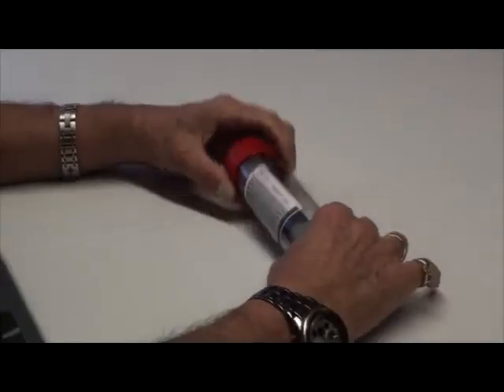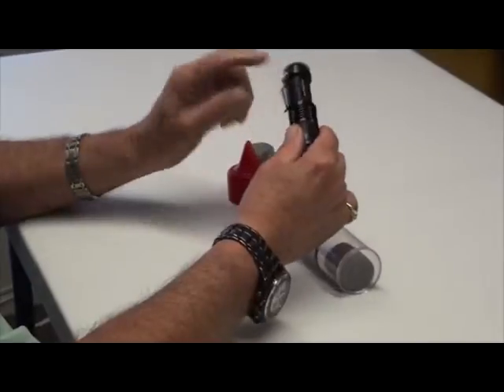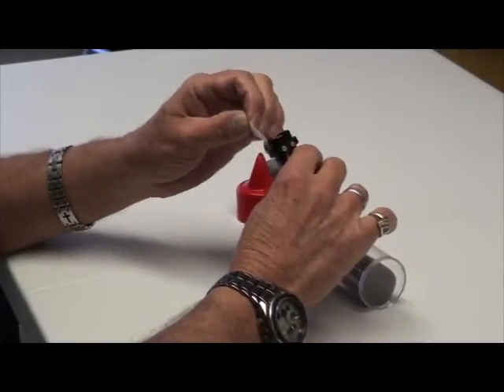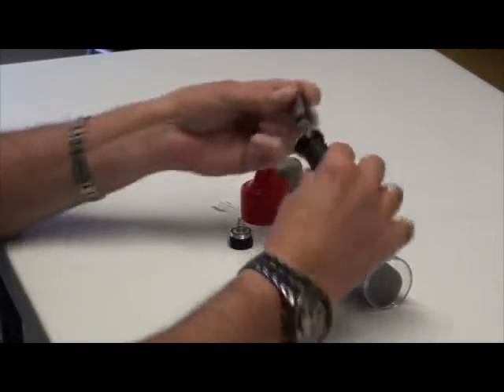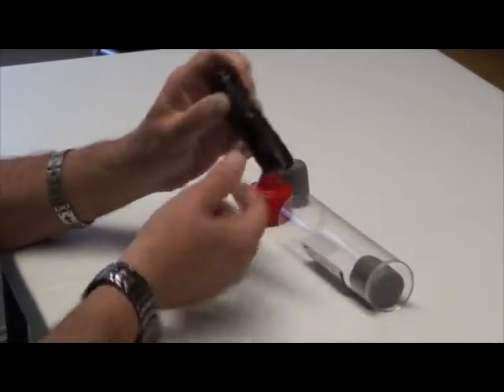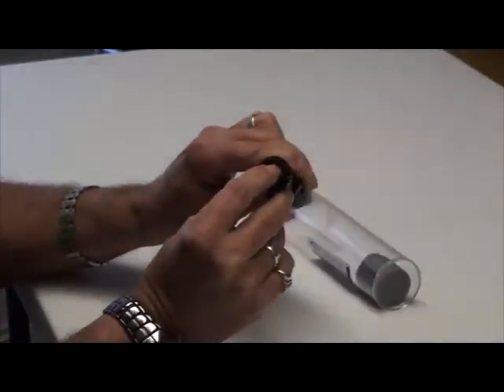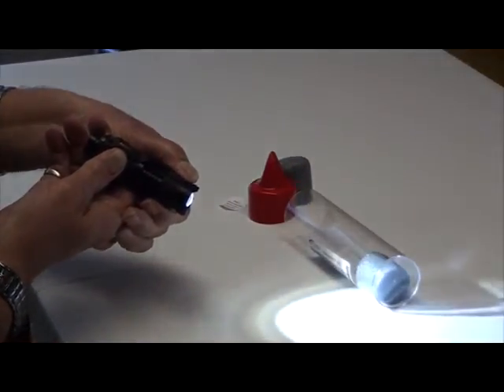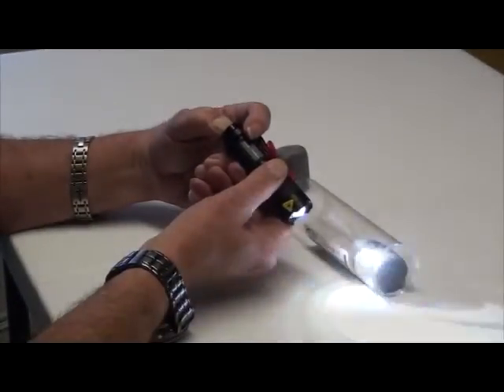Nitebeam 200 Instructions